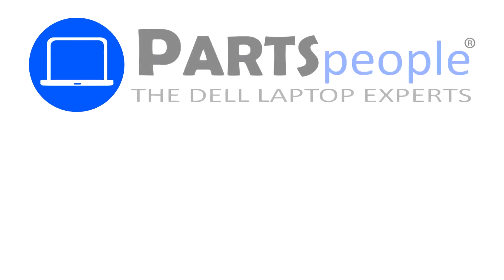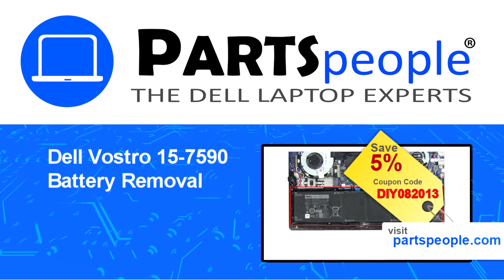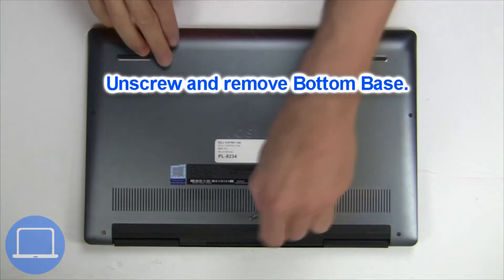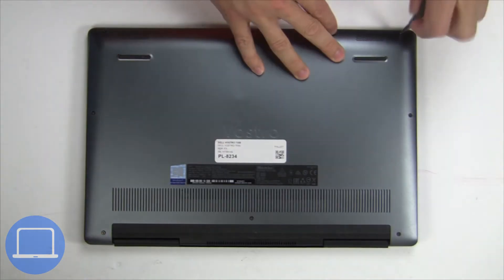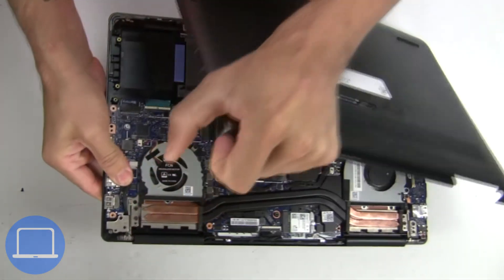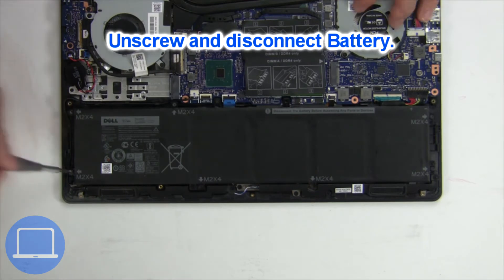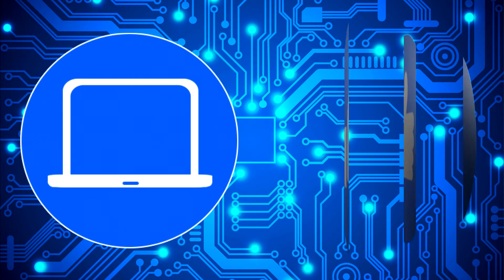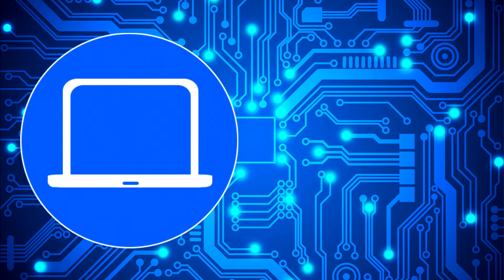Dell Vostro 15-7590 (P83F001) Battery How-To Video Tutorial